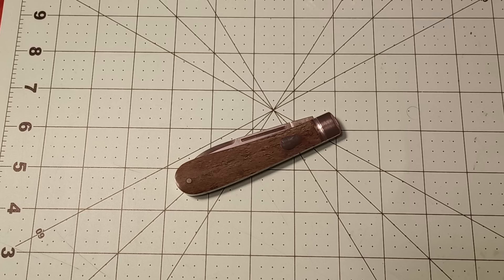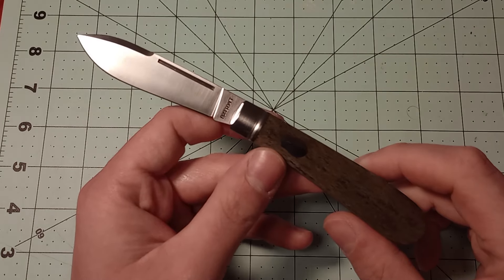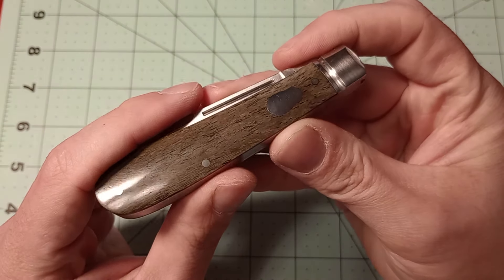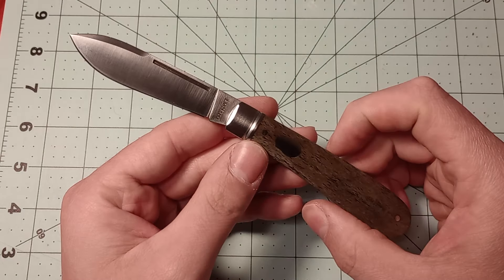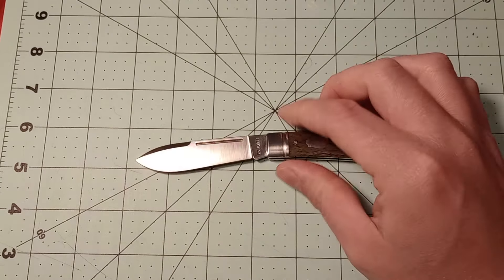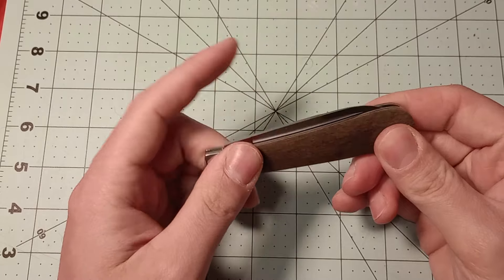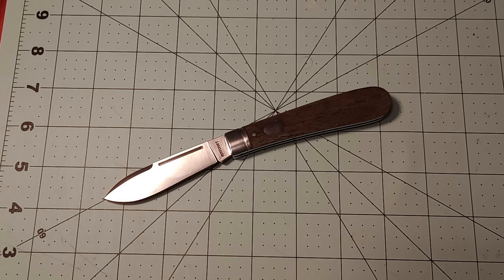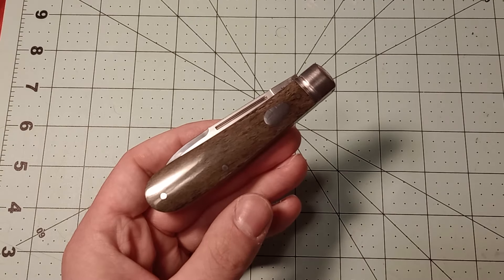Rosecraft Blades Nolichucky Jack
the newest release from Rosecraft Blades.